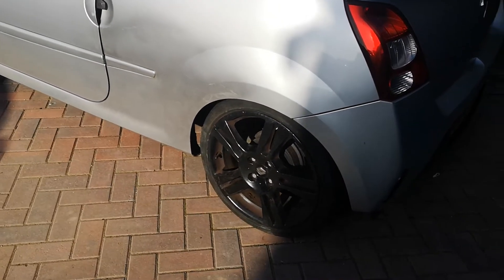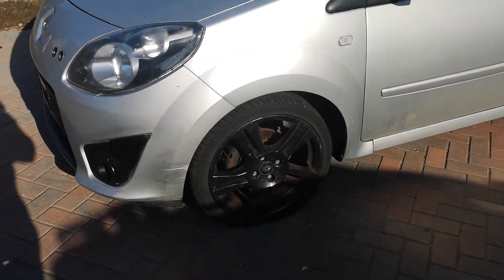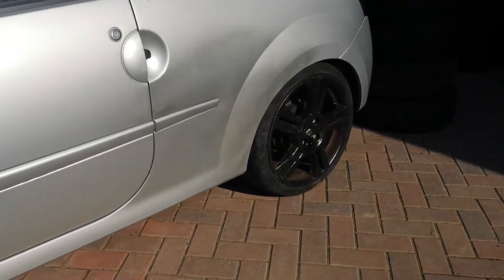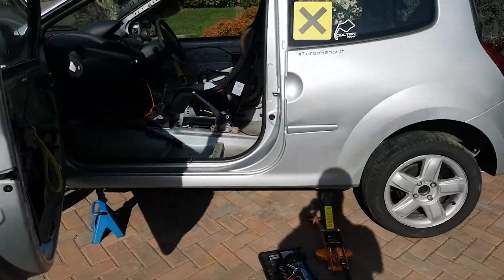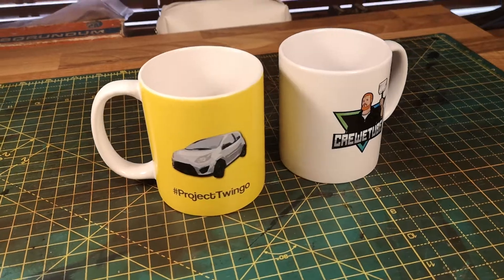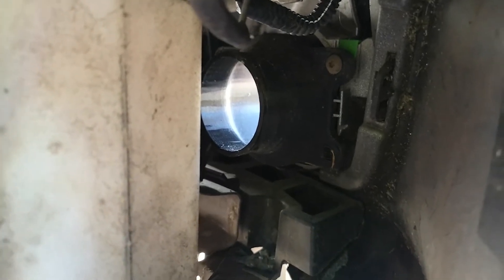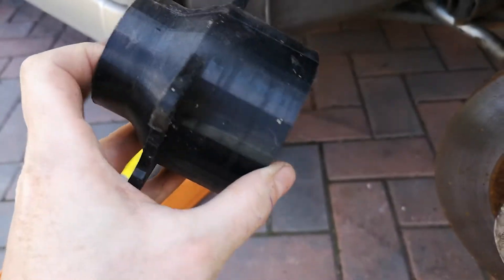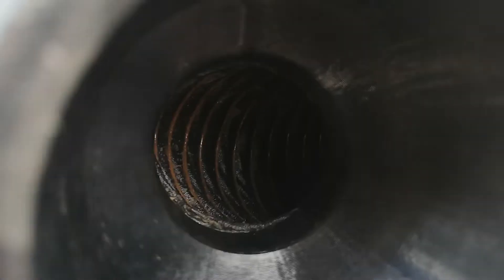Project Twingo - Part 40 - Installing Brake Duct Cooling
This episode we cover one of the cheapest and best mods you can do to a car that goes on track a lot, brake duct cooling!